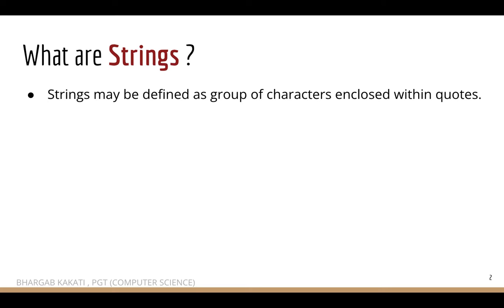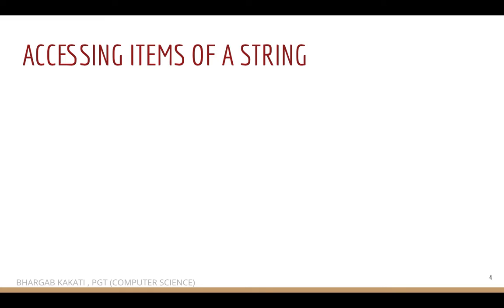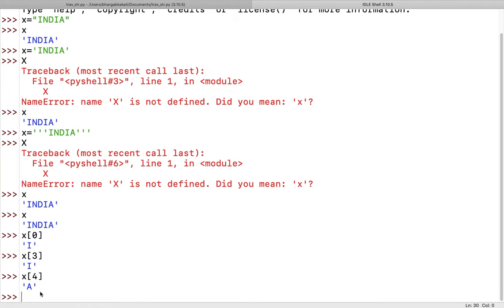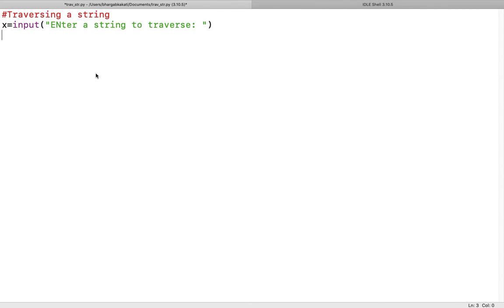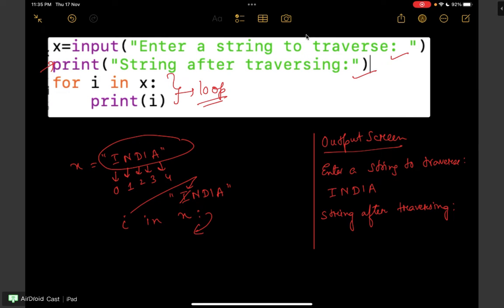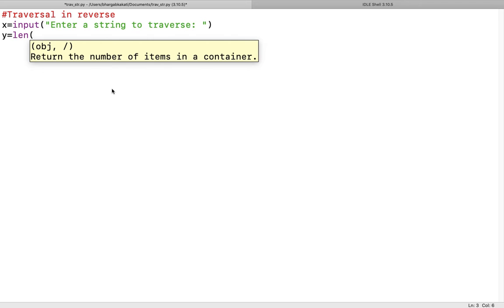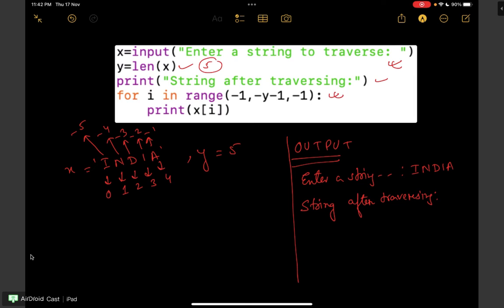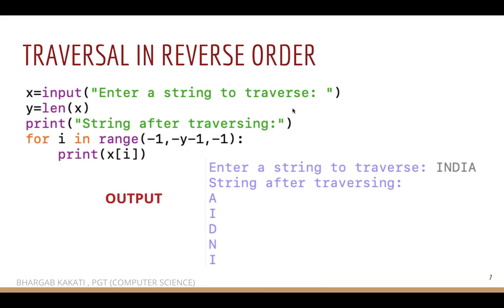#1 Introduction to Strings | String Manipulation | Class 11 CBSE Computer Science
Welcome to Computer Science (083) for Class 11 by Bhargab Kakati. This chapter deals with the chapter string manipulation for Class 11 and also for other Python learners .

This part deals with a basic introduction to strings like declaring a string , accessing string and traversing strings

Topics Covered :
Concept of string in python
concept of indexing in strings
accessing a string
traversing a string
traversing a string in reverse direction

This is a hands on session on Python(Python 3.x) . Therefore, it is recommended to practice the codes as you watch the video to gain maximum benefit. I have used IDLE for this video, but you can choose any IDE of your choice and implement the codes.

strings in python | string manipulation class 11 chapter 10 | class 11 XI computer science